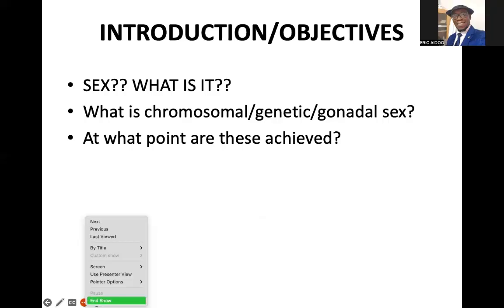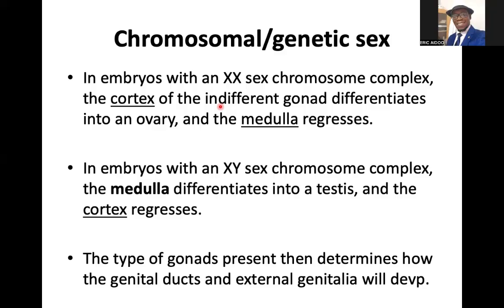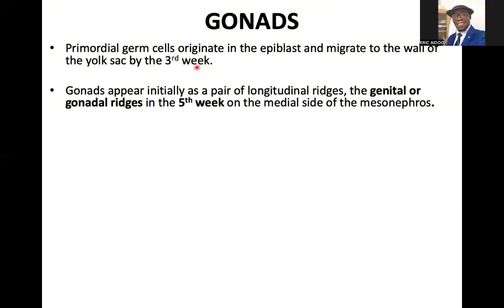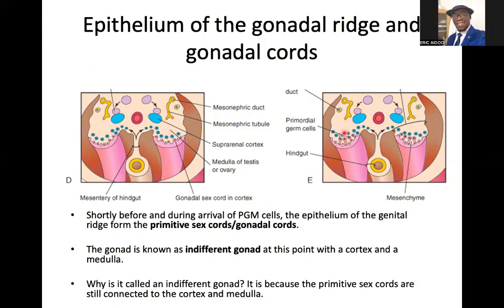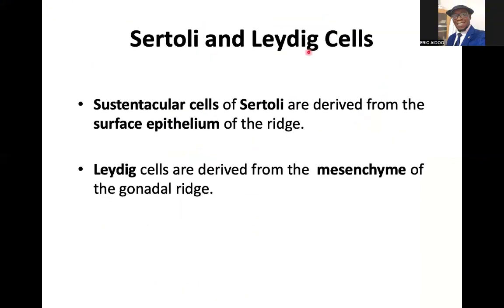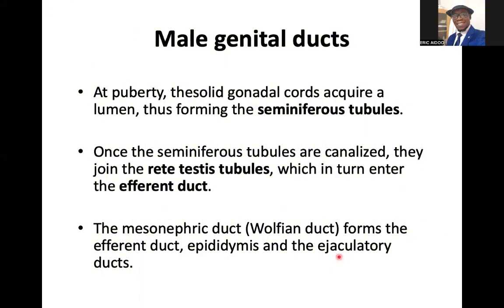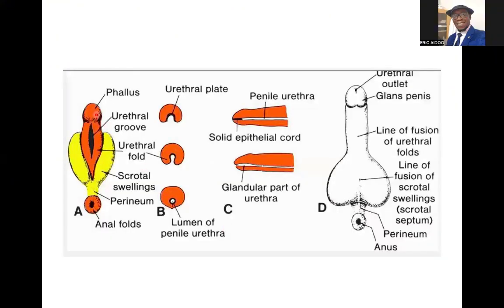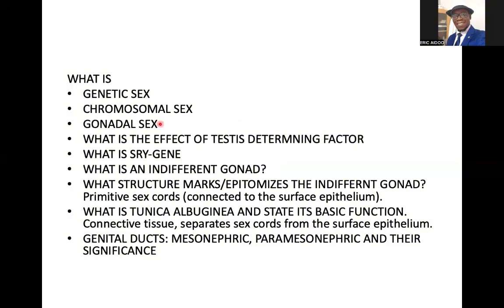Embryology: Male reproductive system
This lecture covers every aspect of the male reproductive system: the male gonads (testes), genital ducts (seminiferous tubules, straight tubules, rete testis, efferent ducts, epididymis, vas deferens) as well as the external genitalia (penis, scrotum) and congenital anomalies like hypospadias. Enjoy this with Dr. Eric Aidoo.